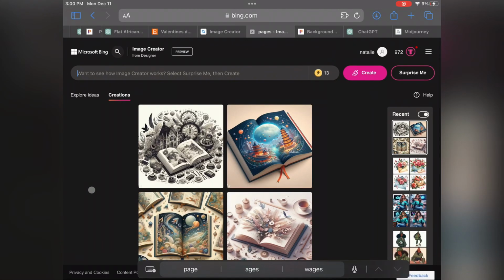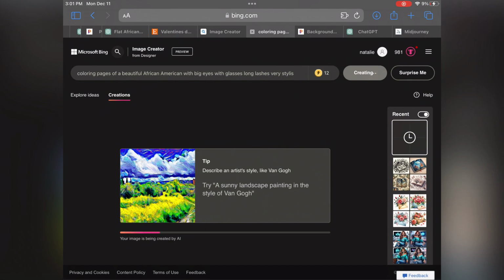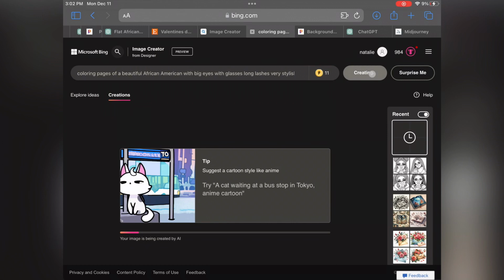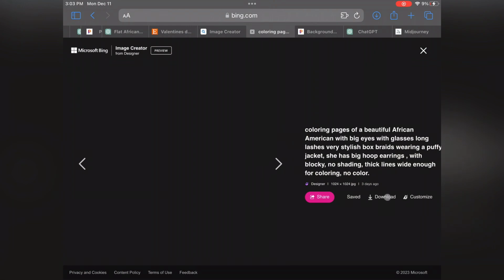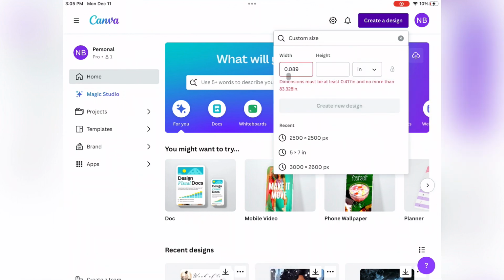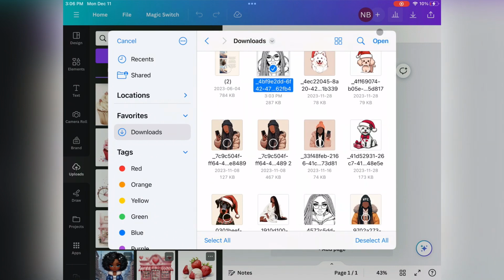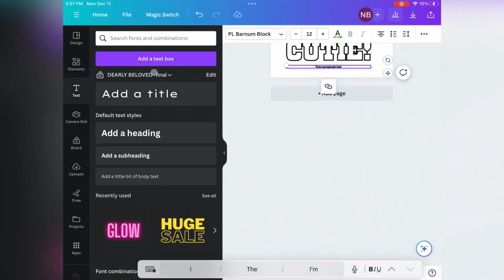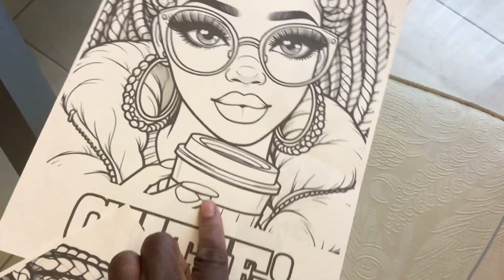COLOURING PAGES MADE WITH A.I!!!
I love creating using A.I! If your a diy bride this is a perfect way to make beautiful things inexpensively!

If this was valuable to you, you know what to do!